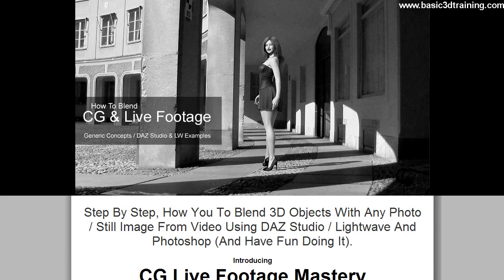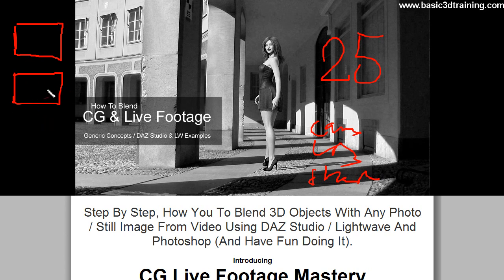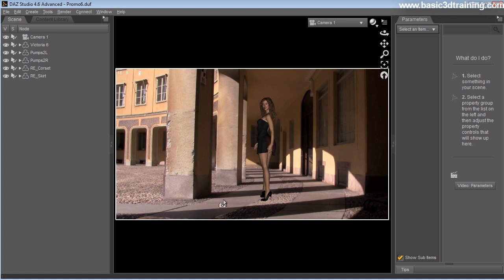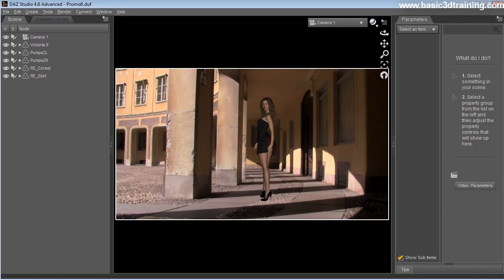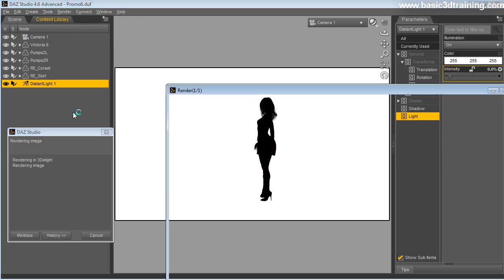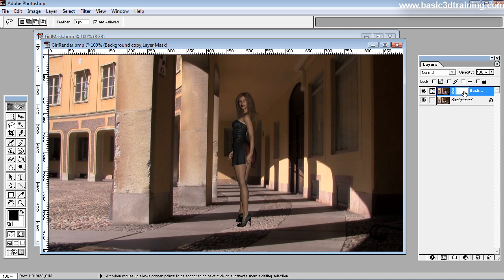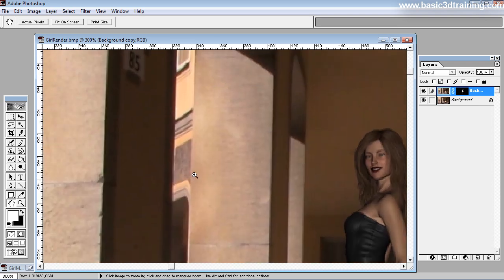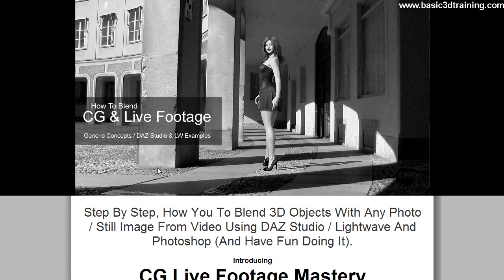Overlooked Aspect Of Blending CG With Live Footage